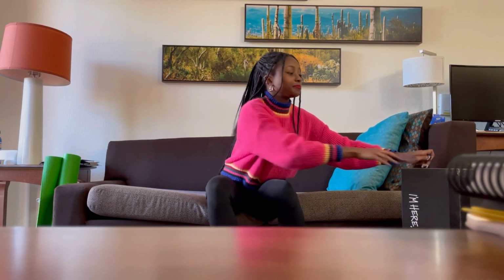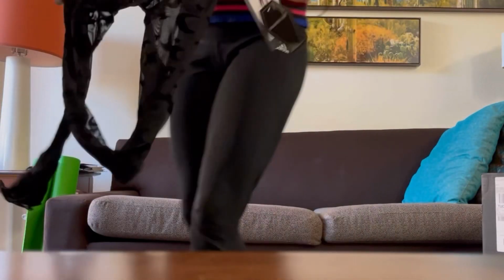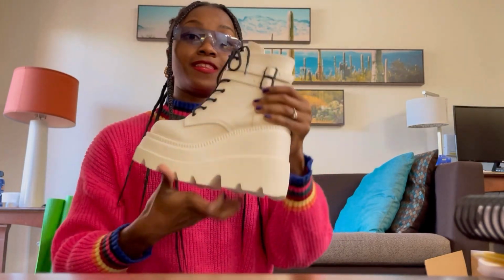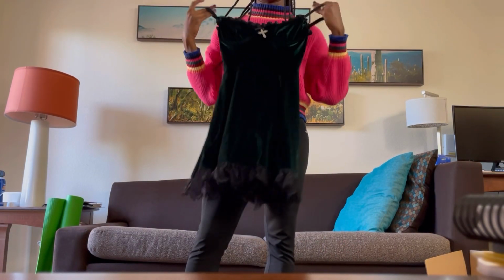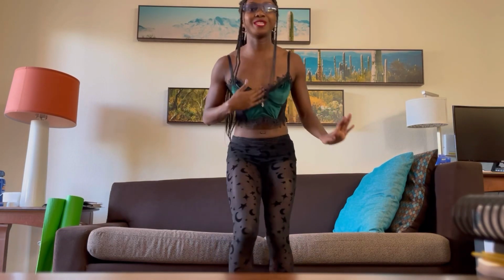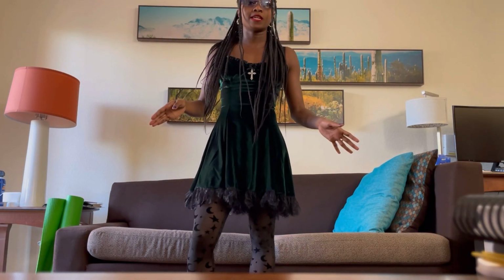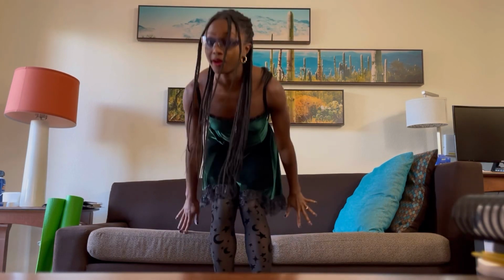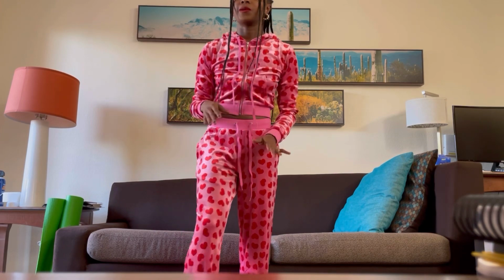DOLLS KILL BLACK FRIDAY HAUL 2023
Hey yall!!

So happy to be sharing some fashion finds from yet again Dolls Kill 😂 hope yall enjoy, and let’s talk about what your fav find was! ❤️💚🖤